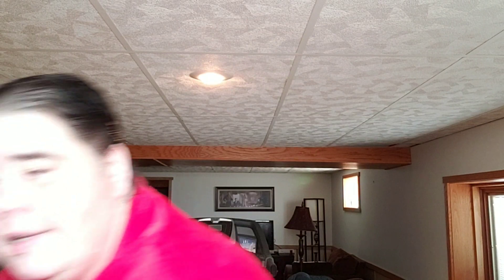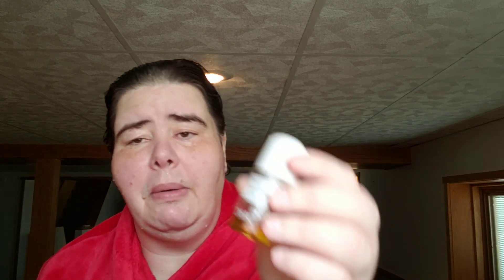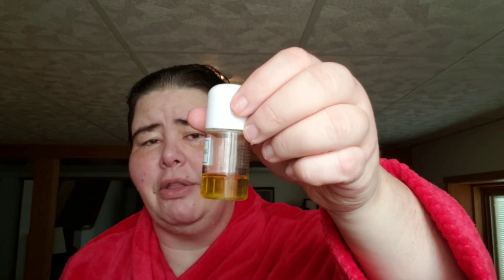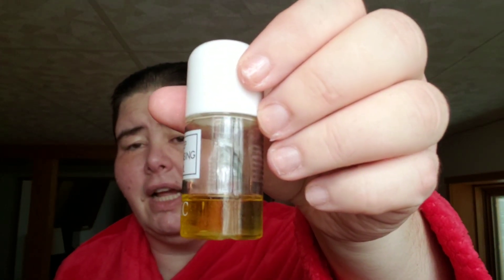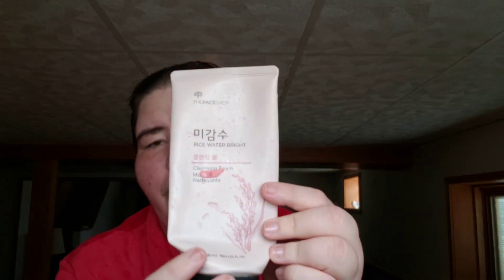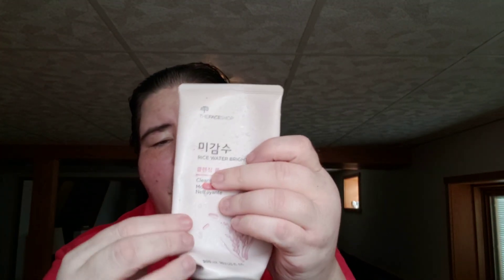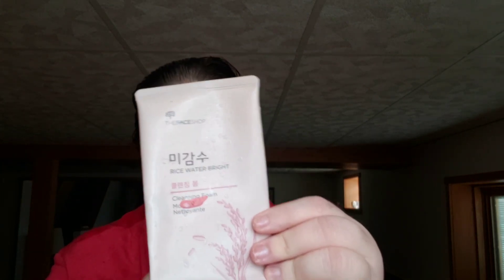A.M. Skincare Routine